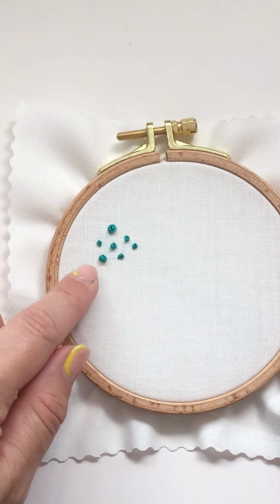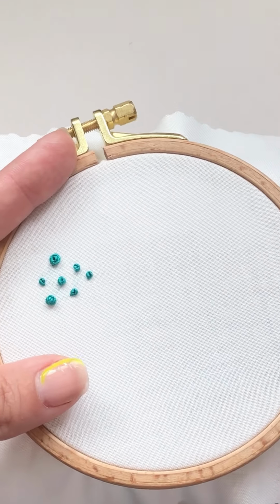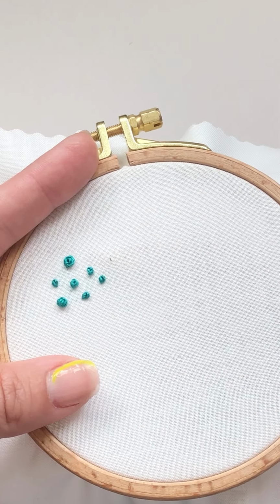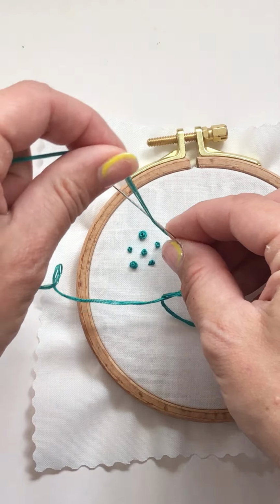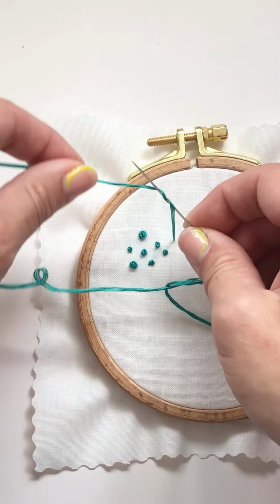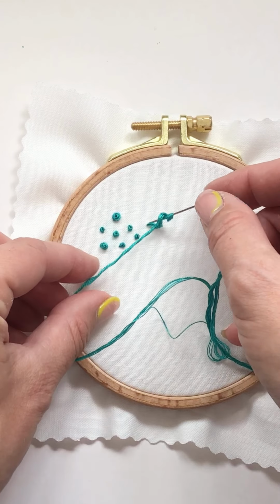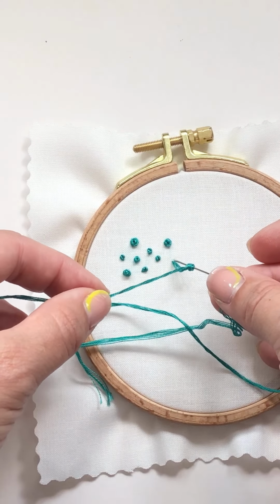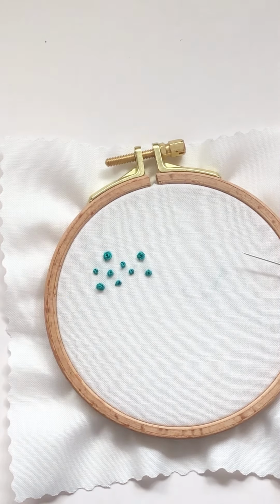How to Embroider the French Knot- Step by Step Hand Embroidery Tutorial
French knots are great for adding detail and texture. To start, pass your threaded needle from the back of your fabric to the front. Hold your needle in your dominant hand and use your other hand to wrap the thread taught around your needle two or three times. The more you wrap the thread, the bigger your knot will be. Keeping the thread taught, pass the needle back through your fabric next to where you previously came up through the fabric. Pull tightly until the thread is knotted on the front. It is important to keep your thread taught throughout this process, otherwise your French knot will end up with extra threads and loops.

For more embroidery videos, tutorials, projects, and kits, visit mcreativej.com